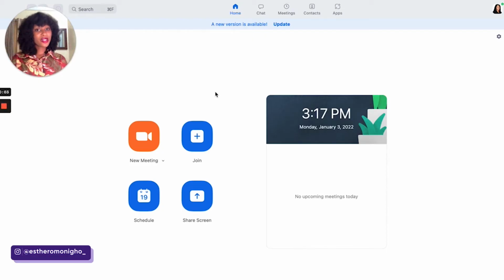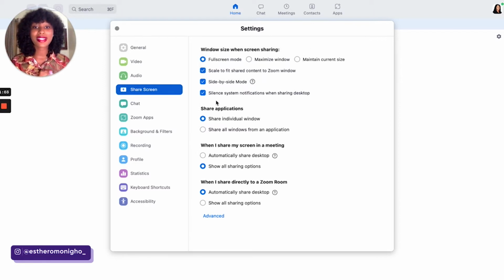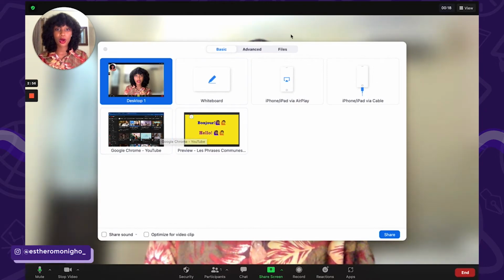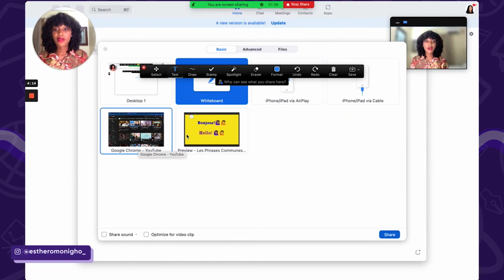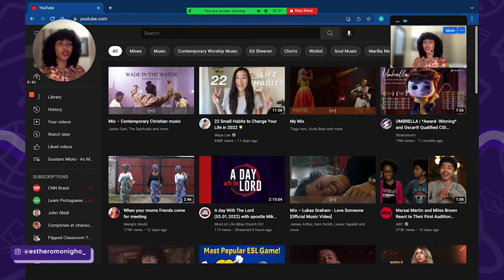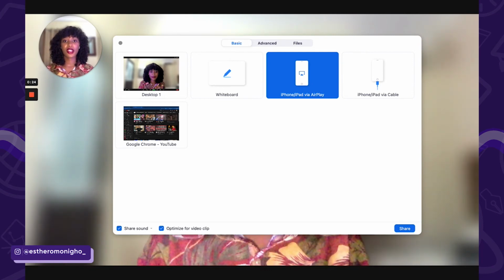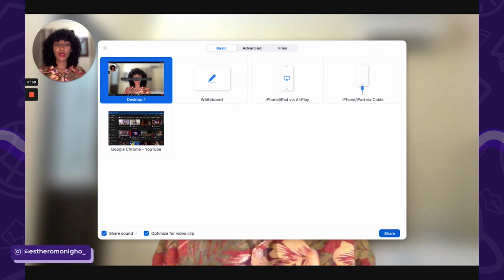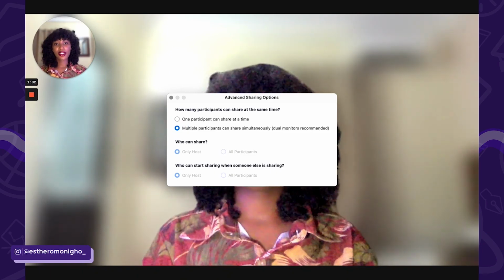Best Zoom Screen Share Tricks for PC | FULL TUTORIAL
In this video, you will learn how to share your screen on Zoom.

TIMESTAMPS:
0:00 Intro
0:34 Screenshare settings
2:56 Sharing your screen
4:23 Streaming YouTube to Zoom
6:19 Sharing your Phone Screen on Zoom
8:21 Letting your students/participants share their screen